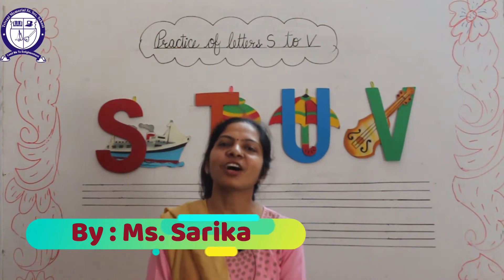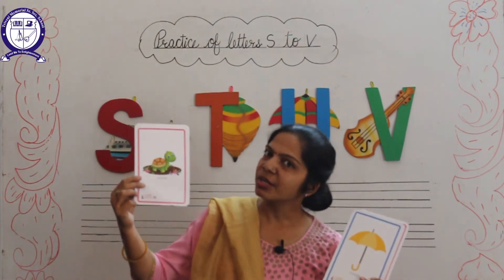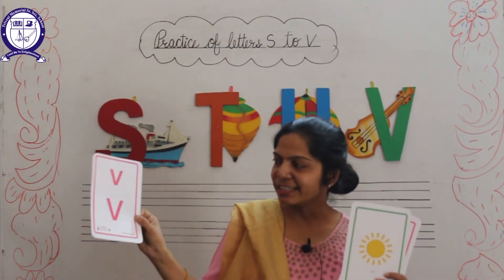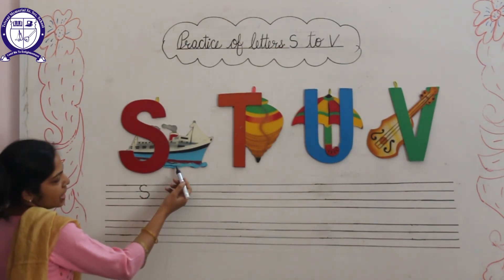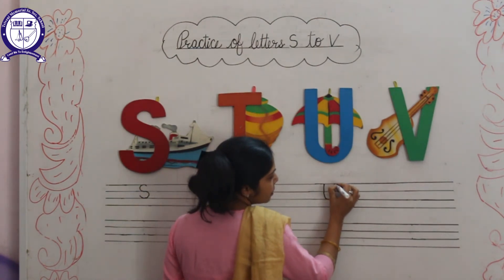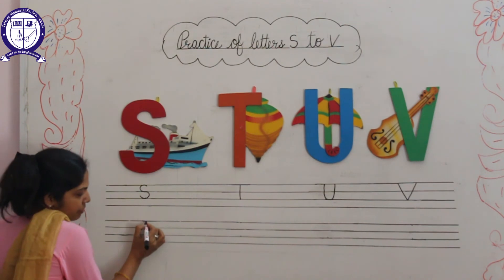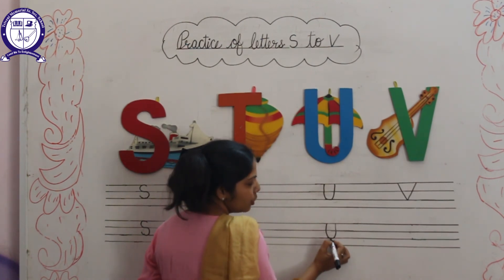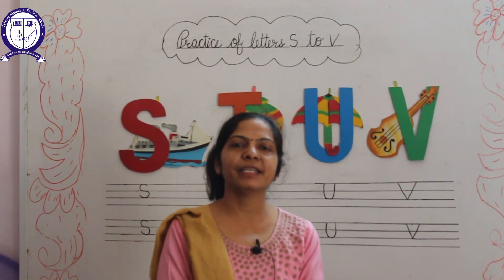(Class - PI) [English] (Practice of Letters S to V)